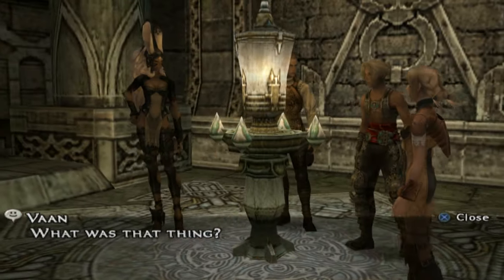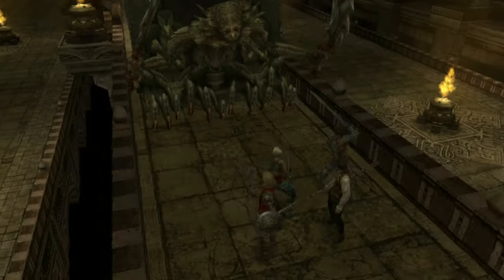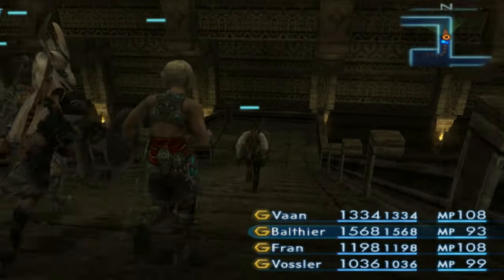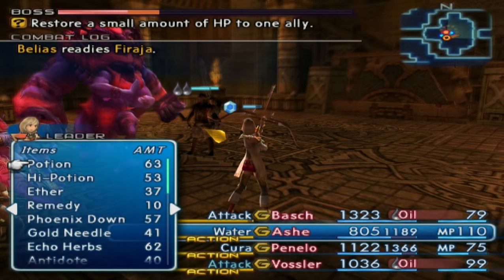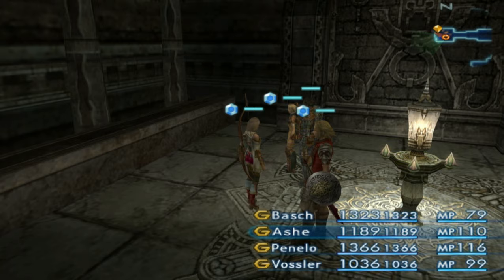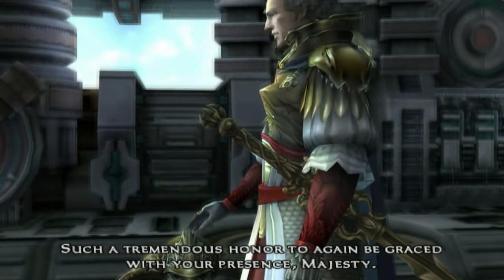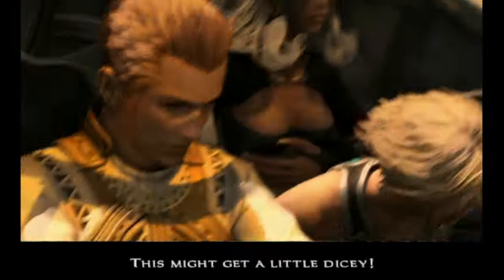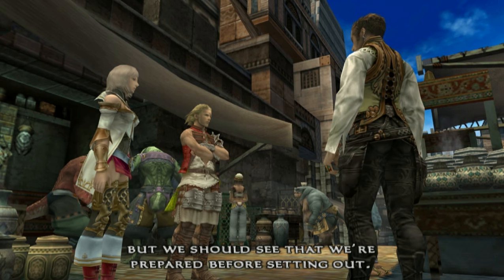Final Fantasy 12 - Ep. 14 , Demon Walls Dawn Shard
Im Roarin , the Werewolf, and this is an LP playthrough of Final Fantasy 12 .  I will explore the world , discovering secrets , finding secrets weapons , hidden summons , Monster Loot Drops , Special Chests, and all kinds of other stuff hidden in FF12 .
Im playing on an Emulator for the PC cause Square was not smart enough to put it on Steam yet

Video Emulator Settings
Renderer - Direct3D11 Hardware
Interlacing - Auto
PS2 Resolution - off
Use Scaling - 4x Native
Shade Boost - off
FXAA - off
FX Shader - off
Texture Filtering - on
8bit Textures - off
HW Hacks - off
Rendering Threads - 0
Anti-Aliasing - off